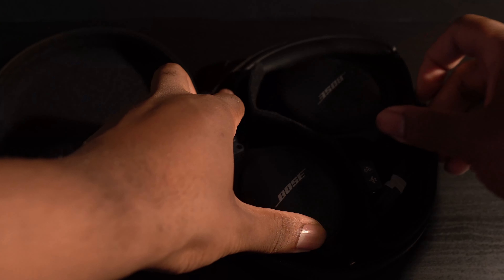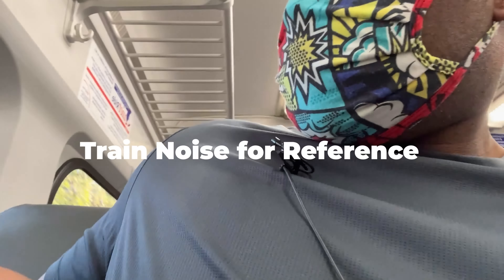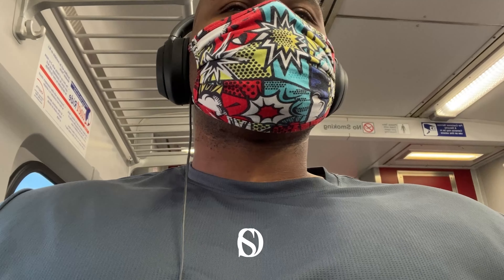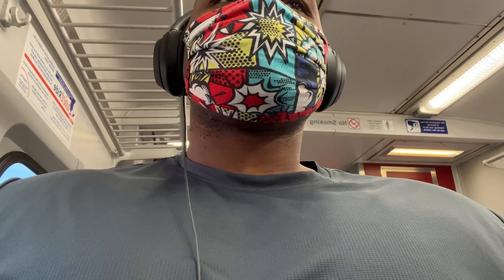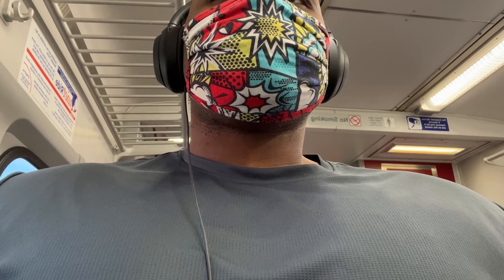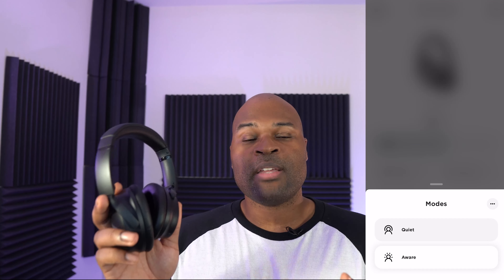The Best is Back | Bose QuietComfort® 45 headphones Review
The originator of noise-canceling technology impresses with the new Bose QuietComfort® 45 headphones. The QC 45s have a phenomenal active noise canceling, comfort, and overall feature set that is hard to find in one product. Watch my review as I review the QuietComfort 45s feature and how it compares to its closest competitor, the Sony 1000XM4s.

They're claiming to provide:
World-class active noise canceling
Exceptional AWARE MODE (their version of hear-through mode)
High-fidelity audio
Lightweight comfort
A noise-rejecting mic system
and a 24-hour battery

Gain exclusive access to the latest tech reviews by joining my membership program

= Camera Gear
Sony a6400 Mirrorless Camera (Amazon)
Sigma 16mm f/1.4 (Amazon)
Sony FE Macro 90mm F/2.8 G OSS (Amazon)
My Memory Card (Amazon)
DJI RSC 2 - 3-Axis Gimbal Stabilizer (Amazon)
Gimbal (Amazon)
DJI OM 4 - Smartphone Gimbal (Amazon)
K&F Concept Camera Tripods (Amazon)

= Standing Desk

= Audio
Countryman B3 Lavalier Microphone (Amazon)
Rode Wireless GO II Wireless Mic (Amazon)
Sony WH-1000XM4 (Amazon)

RGB Camera Video Light (Amazon)
Bi-color LED Video Light (Amazon)
RGB LED Panel (Amazon)
Smart lights system (Amazon) this channel so I can continue to provide you with content each week!

00:00 Bose QuietComfort 45 ANC Demonstration
00:17 Bose QC45 Design
00:46 Bose QC45 Controls
01:08 How do they sound?
01:37 Bose QC45 ANC vs Sony 1000XM4
02:19 Bose QC45 Microphone vs Sony 1000XM4
02:47 Bose Music App
03:00 Bose QC45 Battery Life
03:22 Price
03:37 Who's it for?